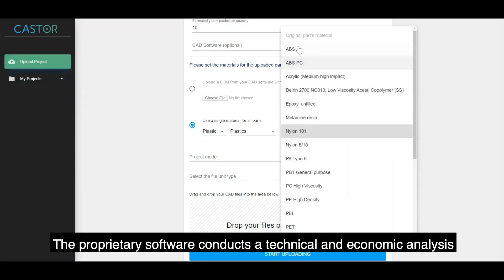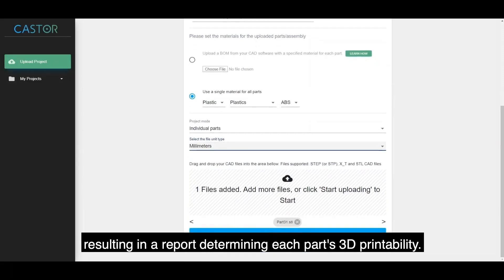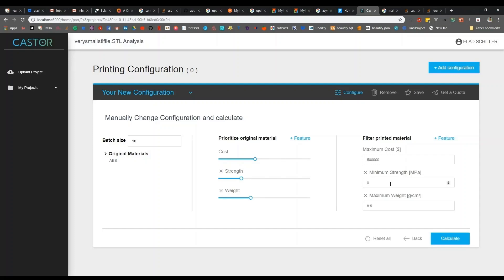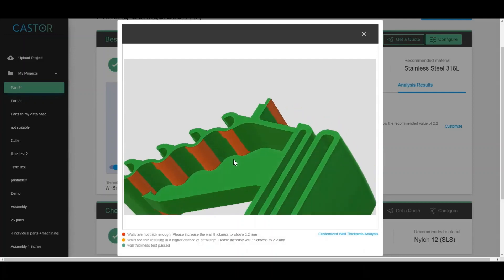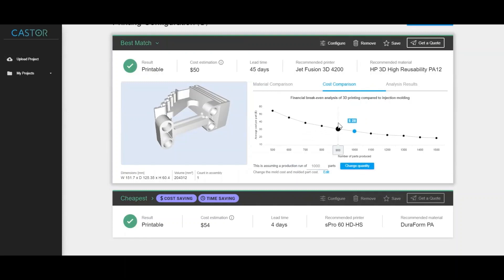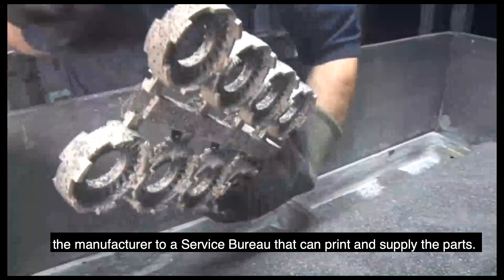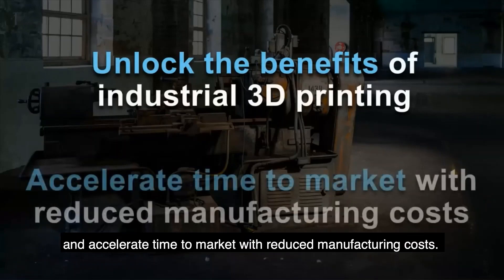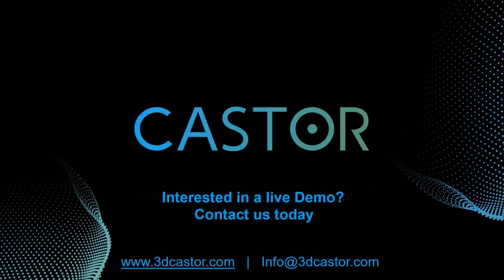CASTOR - How It Works